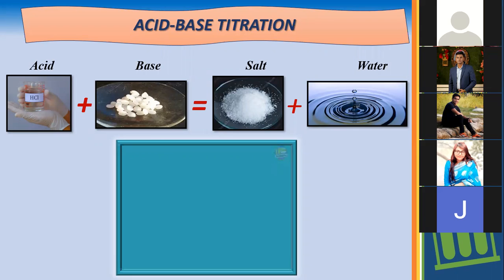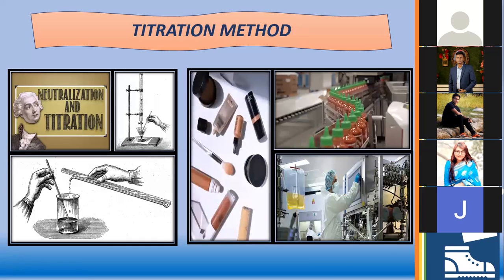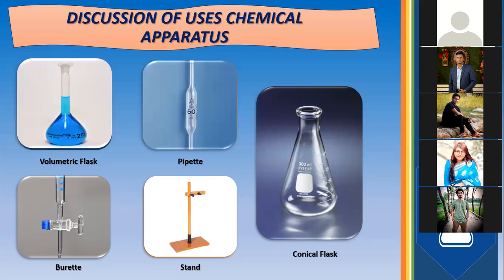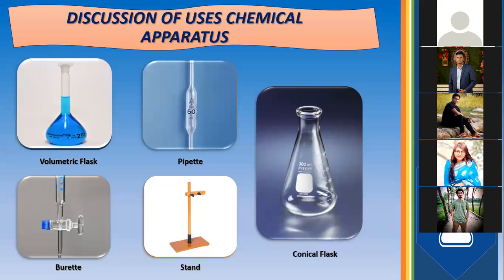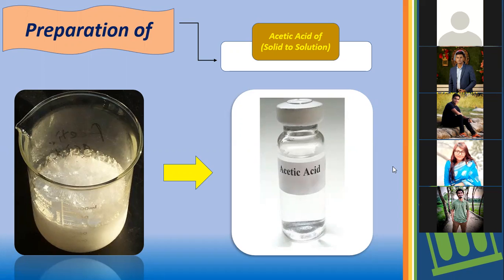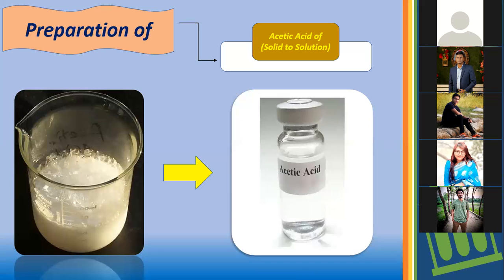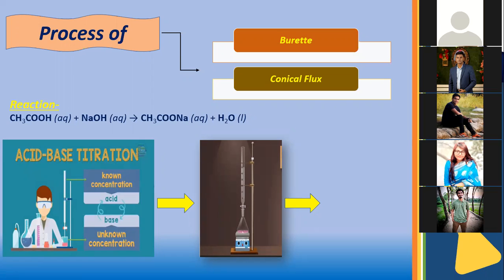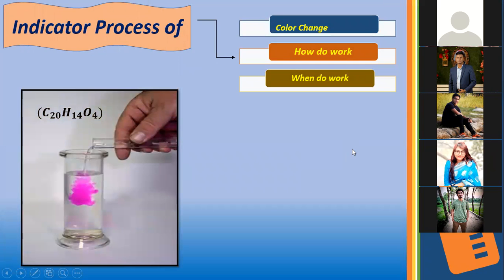Acid Base Titration | Ahanaf Ahmed